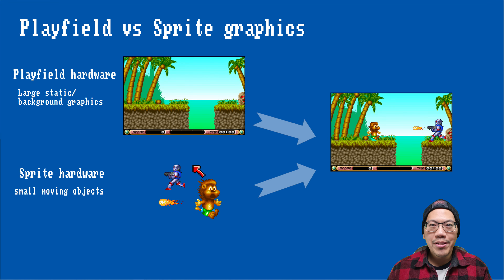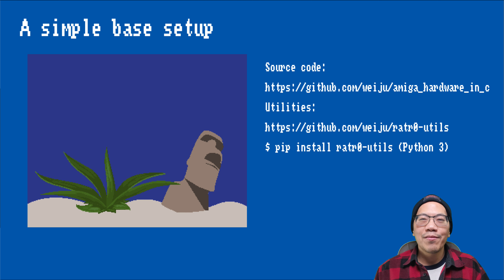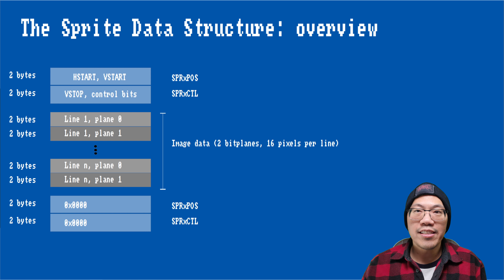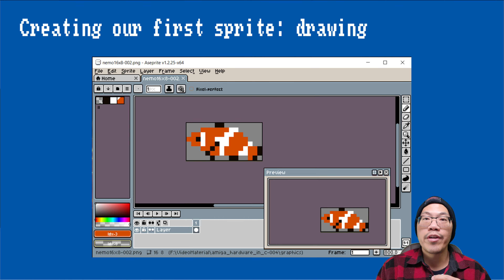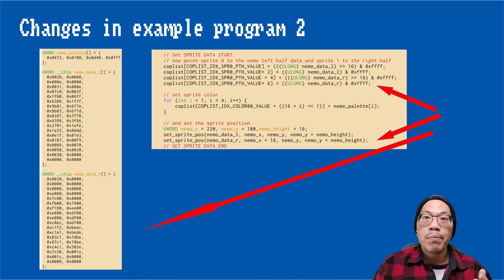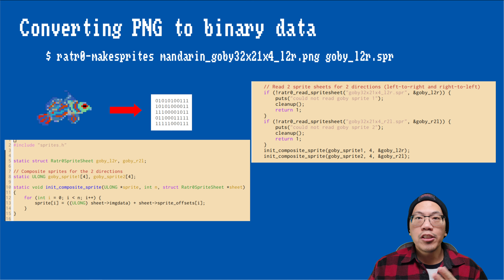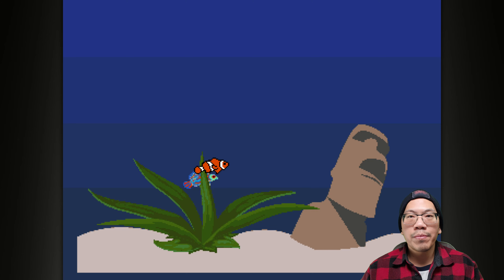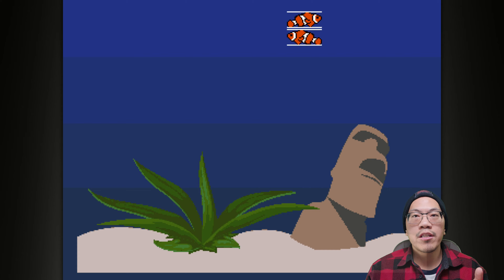Amiga Hardware Programming in C Part 4 - Sprites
What would a game on the Amiga be without sprites ? In this episode of the series "Amiga Hardware Programming in C" I show how to use the hardware of the Commodore Amiga to program the hardware sprite system.

0:00 Introduction and concepts
2:36 The base program
4:36 Displaying your first sprite
8:43 32 pixel wide sprites
9:56 15 color sprites
11:31 Moving/animating sprites
12:57 Sprite / playfield priorities
14:36 Collision detection
15:37 Sprite multiplexing

This tutorial series teaches you how to use the c programming language to control the Amiga Hardware directly to create games, demos or similar things.

The source code is available on

The sprite utility "ratr0-makesprites" is part of the ratr0-utils suite I made for use in my own games and this programming course. Feel free to use it as is or as reference for your own projects.

And you can install the tools using pip (Python 3 only) with

$ pip install ratr0-utils

I occasionally post Behind-the-Scenes work for my videos on my Instagram, look here if you want to see what video I might be posting next: